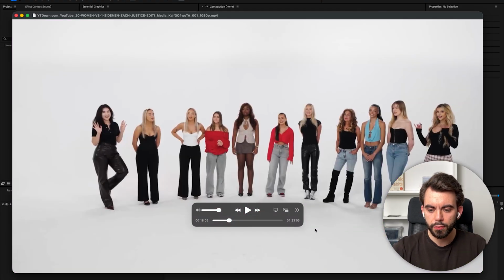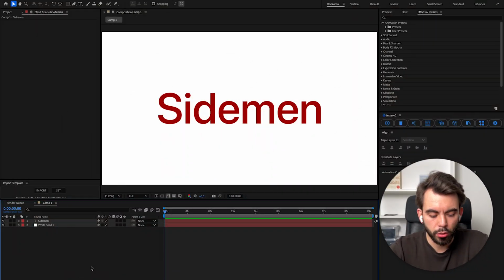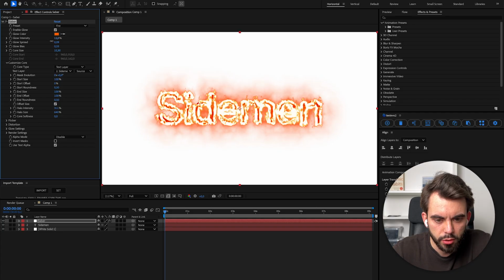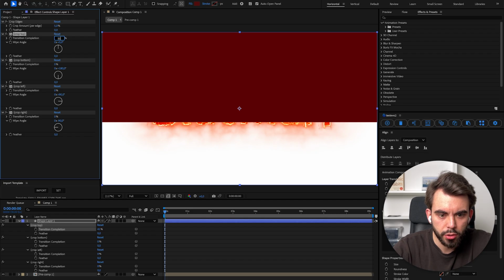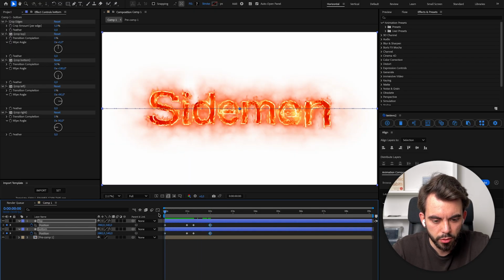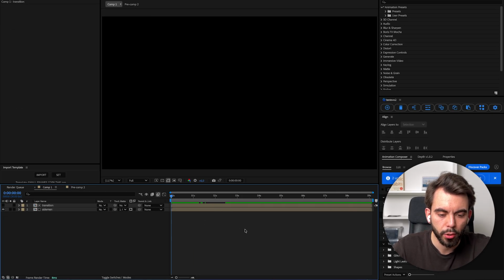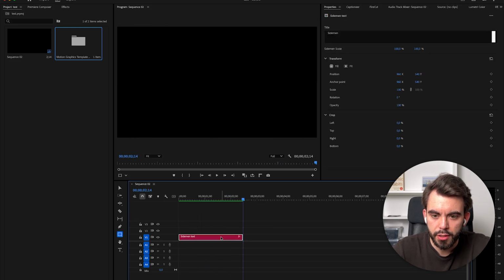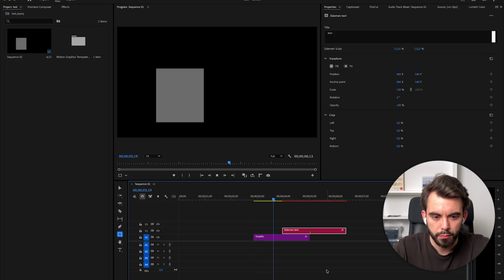How I Made the Sidemen Transition in After Effects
In this After Effects tutorial, I’ll show you how to recreate the Sidemen transition step by step and save it as a Premiere Pro template. This simple but powerful transition adds a unique, high-production look to your YouTube edits.

Want to learn how to create videos in Blender, After Effects, and Premiere Pro?